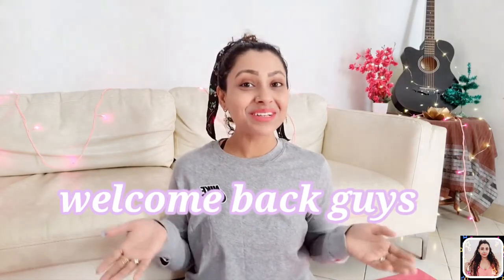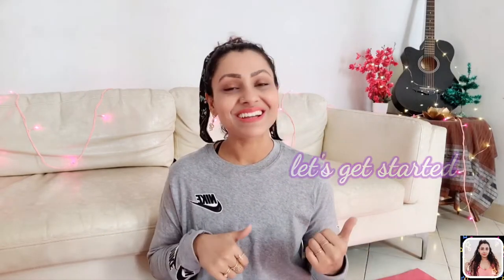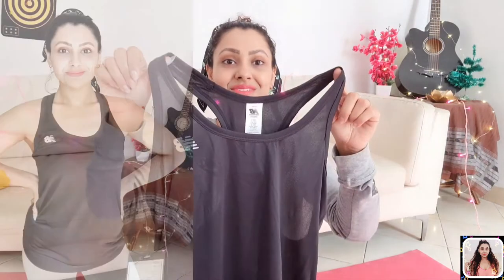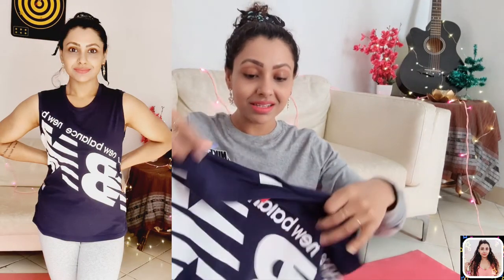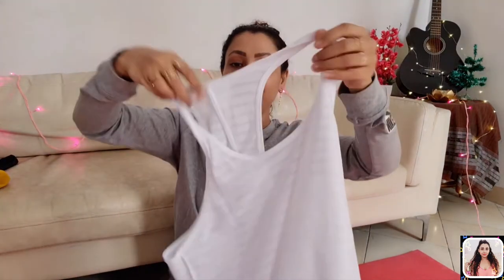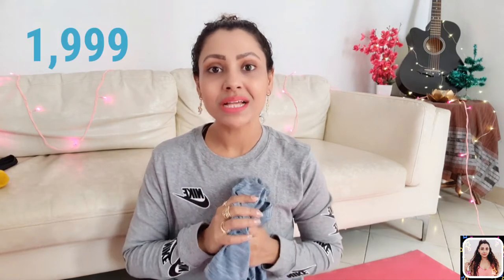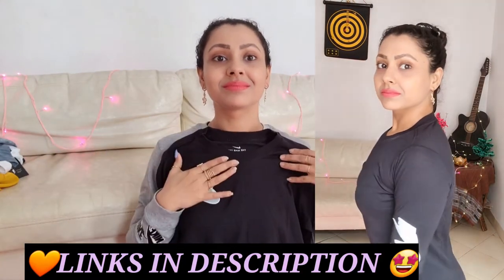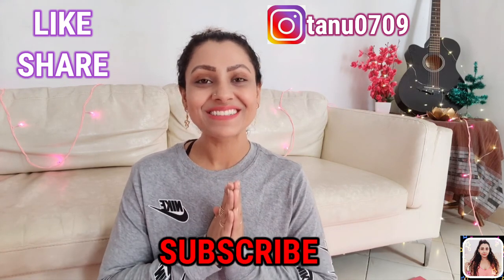SPORTS WEAR HAUL|| Amazon Active Wear haul || GYM WEAR HAUL|| AFFORDABLE|| what tanumeans 😍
What's up guys 😊 hope you are doing great!
So today I'm going to show you some premium yet Affordable sports wears/gym wear/ active wear!😊

Most of my tops are from the brand NEW BALANCE &  two tops are from NIKE..✌️😍
Right now you will get some awesome deals on these products 🤩🤩

So hurry and check out the LINKS to grab your fav items before they are gone!!

Nike Boy's Regular Fit T-Shirt

Nike Boy's Regular T-Shirt...

new balance WT01831 Grey

new balance WT01831 White

new balance WT01223

new balance Women's NB Athletics...

new balance Accelerate Tank...

Similar 👇

new balance Women's Tank Top

new balance Women Tank Top